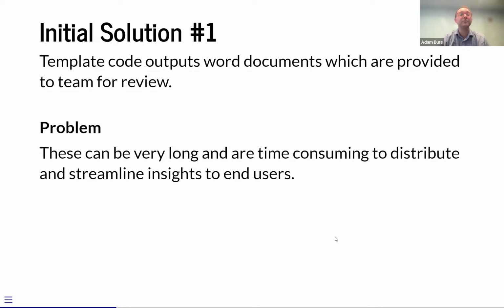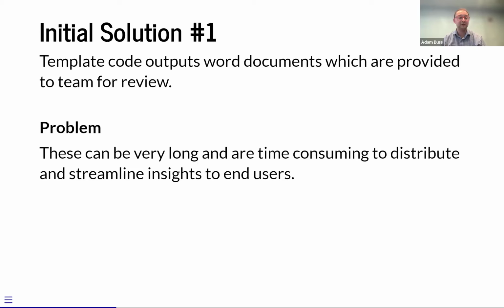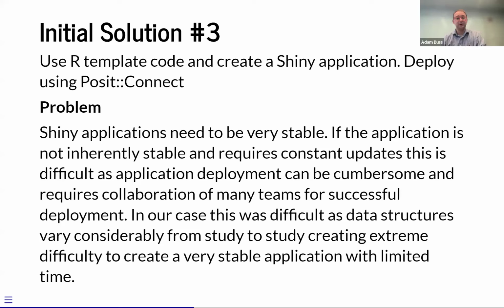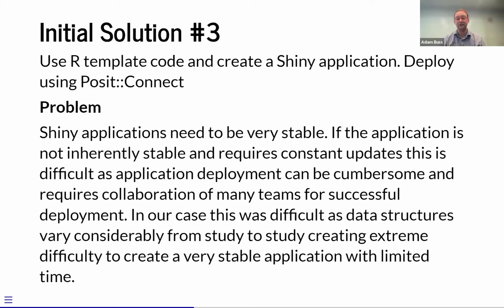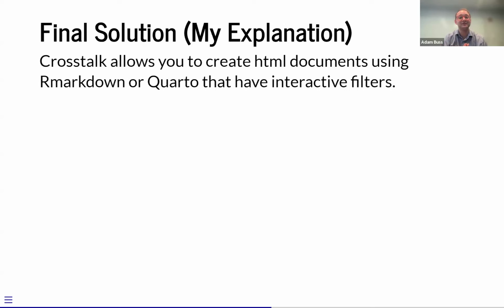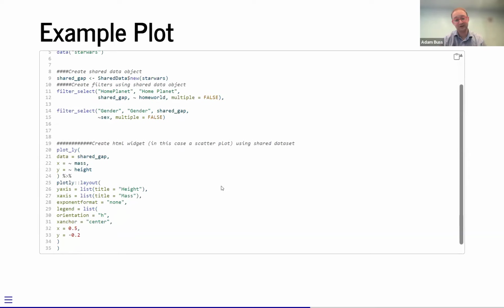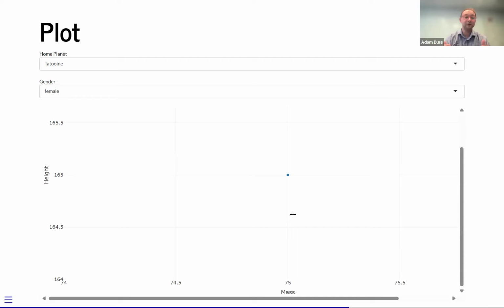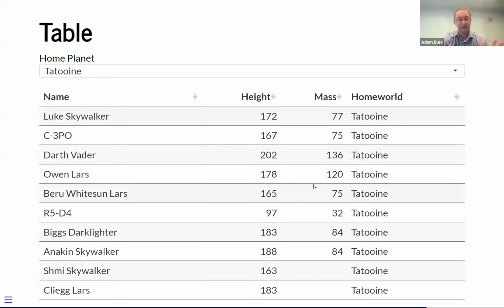Adam Buss - Streamlining Data Edit Checks via Interactive Document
Streamlining Data Edit Checks via Interactive Document - Adam Buss

Abstract: Interactive reports enable users to perform data discovery and analysis and provides a more engaging and dynamic experience compared with static reports. However, presenting interactive reports with Shiny or Dash requires the use of an external server which can be costly and time consuming. Interactive reports using Quarto or Rmarkdown can be a valuable alternative to create accessible, user-friendly reports that provide comparative use to more server intensive applications without the expense.